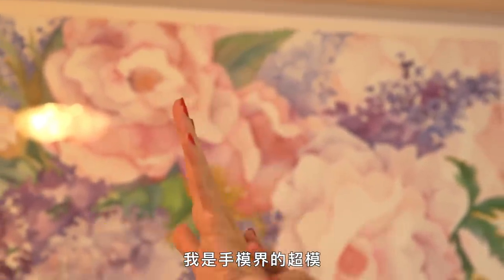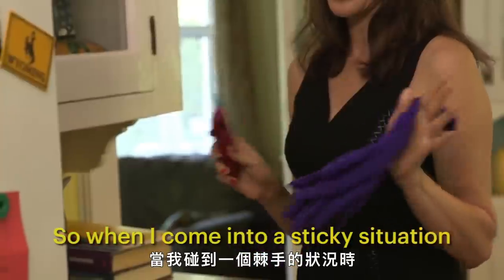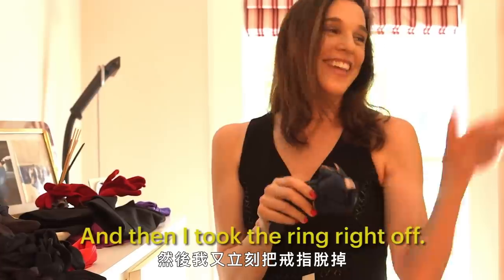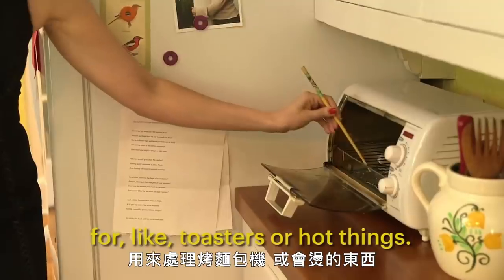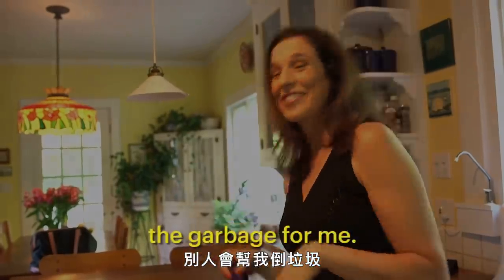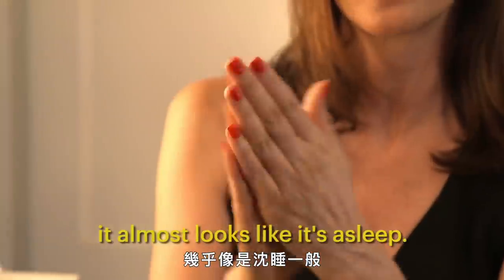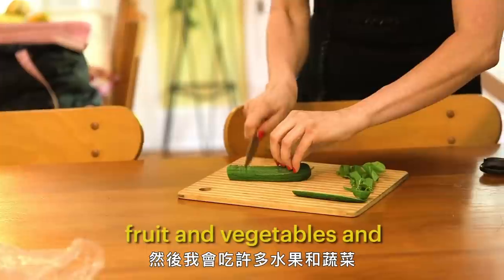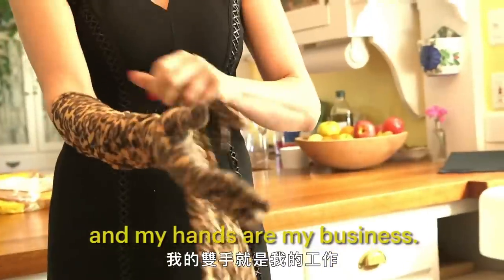手漂亮就可以當手模？不能提重物、不能受傷，從早到晚還必須「戴著手套」！The Secret Life of a Hand Model｜Vogue冷知識｜Vogue Taiwan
手美還不夠，每天的保養也不能落下，
專業手模告訴你她的日常保養，
除次之外，怕弄傷手的她每天都會帶著手套！